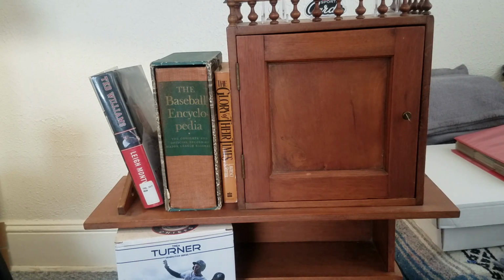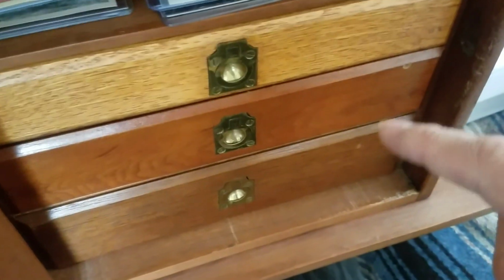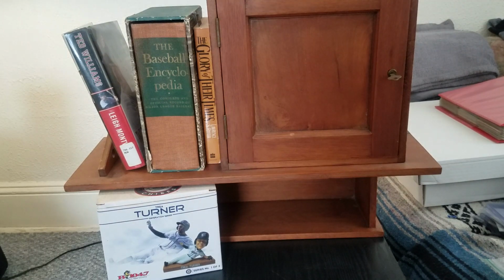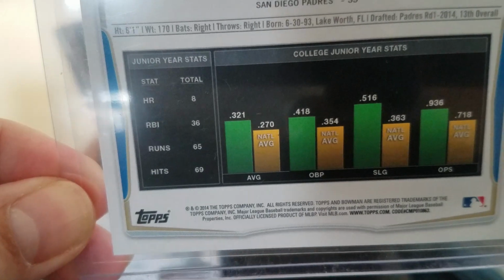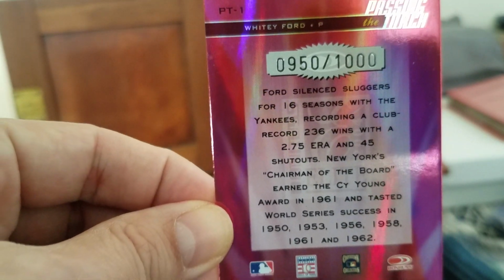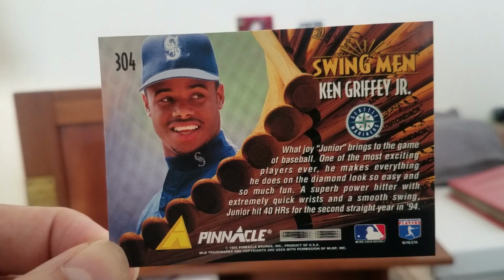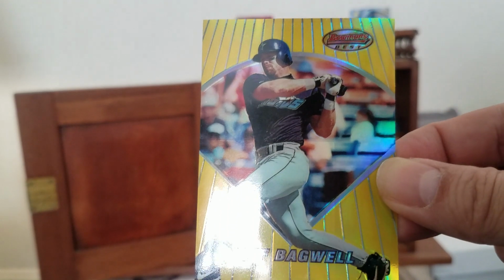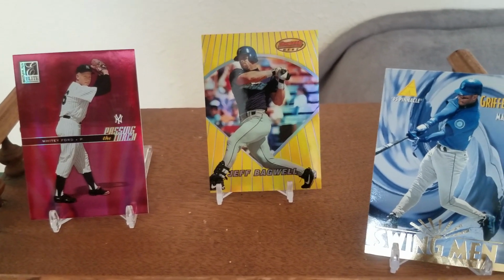Winter Pickups, WBC, and Trying a New Display Format - Ep. 83